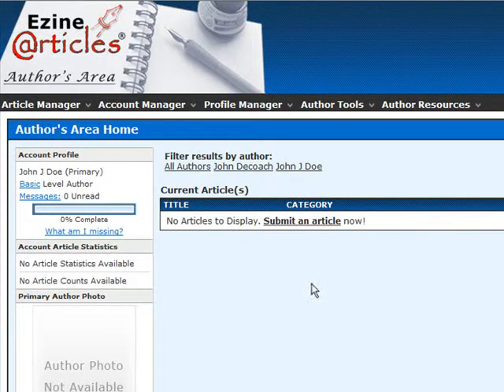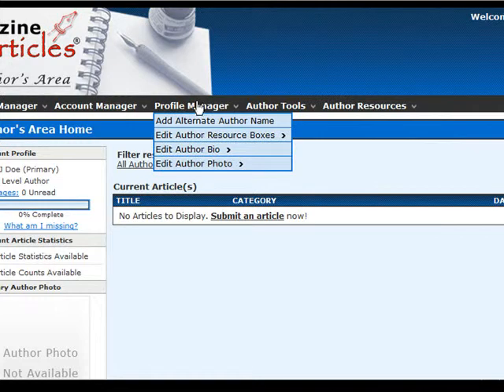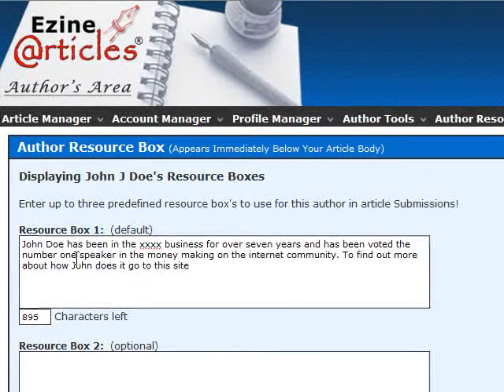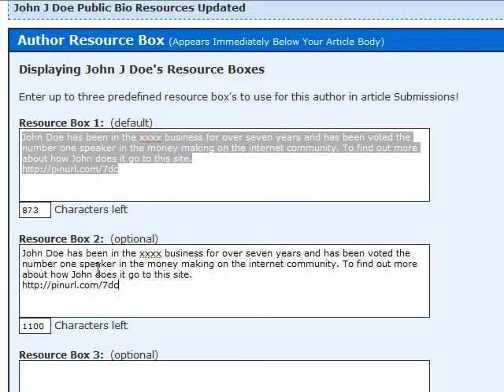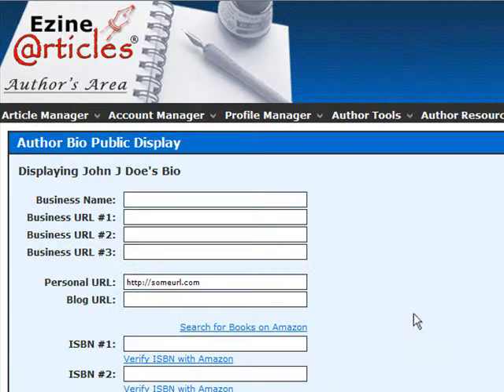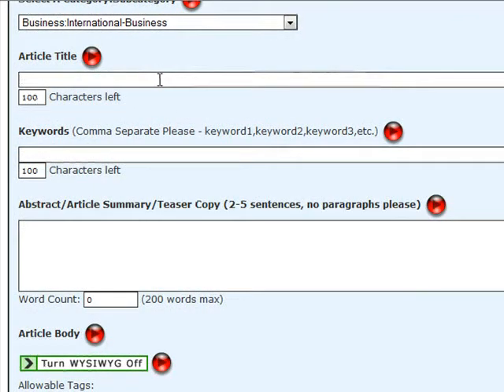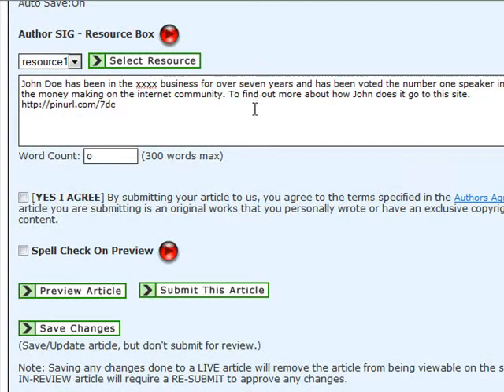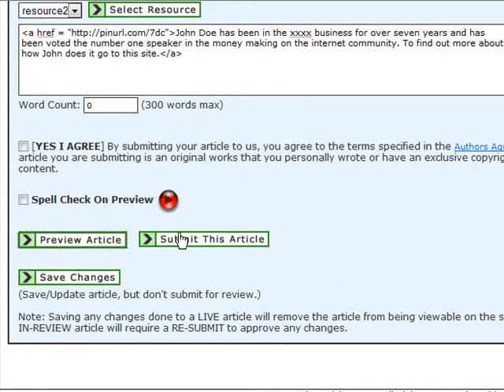Setting Up ezinearticles